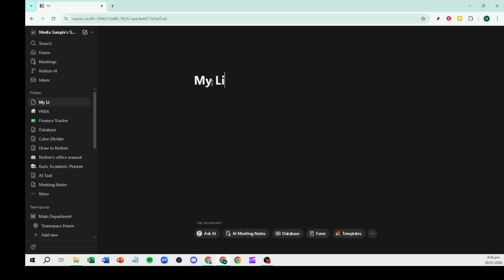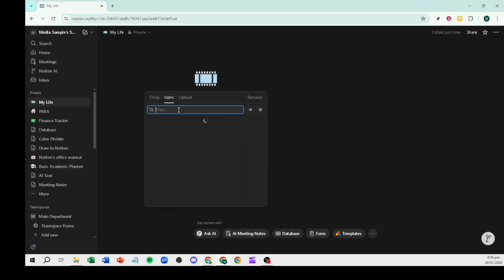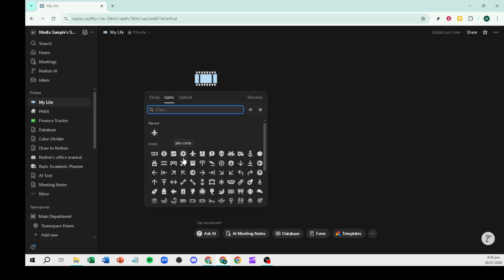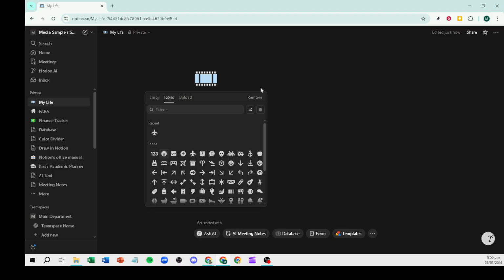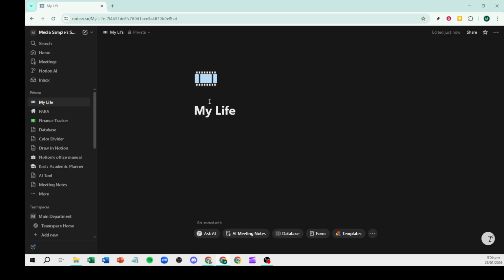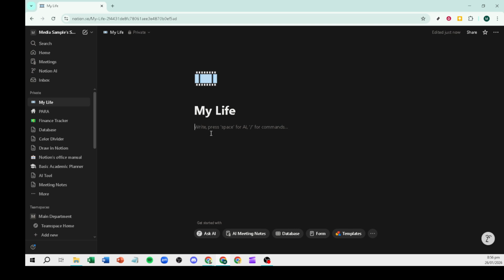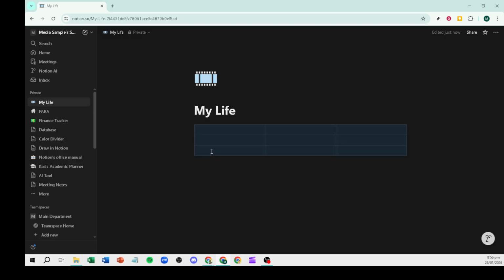How to Use Notion to Manage Your Life with Style [2026 Guide]